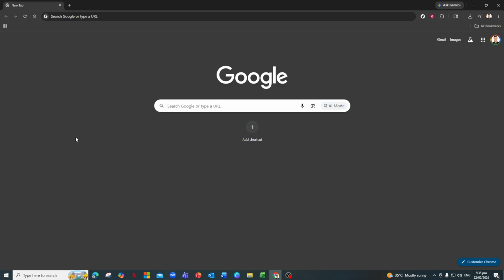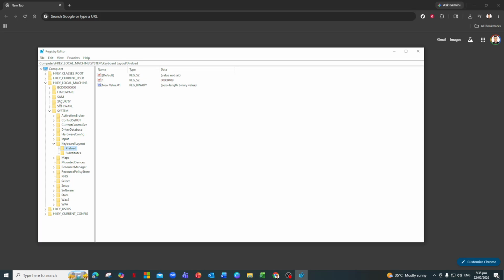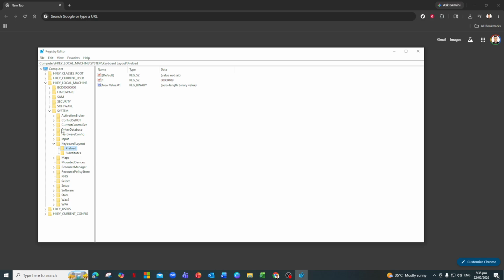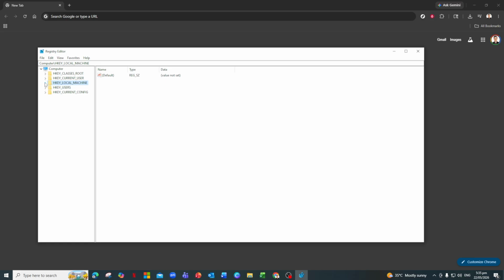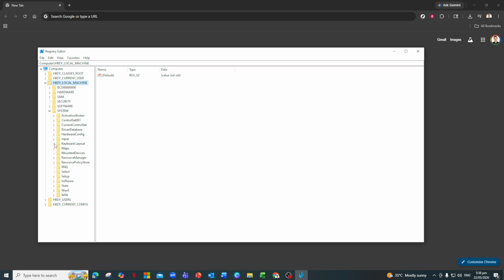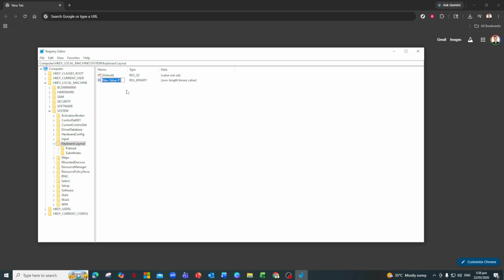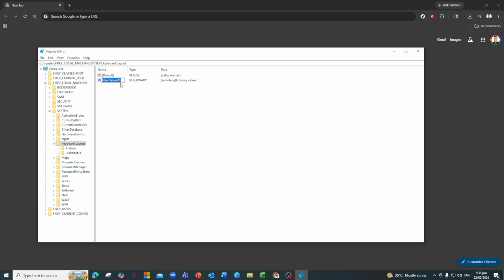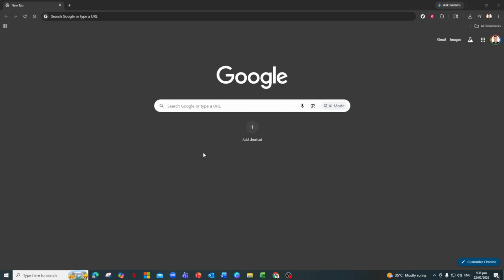How to Disable Windows Key (Latest Update)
How to Disable Windows Key

In this tutorial, you will learn how to disable the Windows key on your keyboard in Windows 11 and Windows 10. The Windows key can sometimes interrupt gaming or full-screen tasks by accidentally opening the Start menu. This video shows you simple and effective ways to turn off or lock the Windows key to avoid distractions.

You will learn different methods including Registry Editor, Group Policy, and keyboard settings (depending on your device).

In this video, you will learn:
✔ How to disable Windows key in Windows 11/10
✔ How to block Windows key while gaming
✔ How to stop Start menu from popping up accidentally
✔ How to use Registry Editor method
✔ How to disable Windows key using Group Policy
✔ Alternative methods for gaming keyboards

This guide is perfect for gamers and users who want a distraction-free experience while working or playing.

⚠️ Note: Some methods may require advanced settings. Follow carefully to avoid system issues.